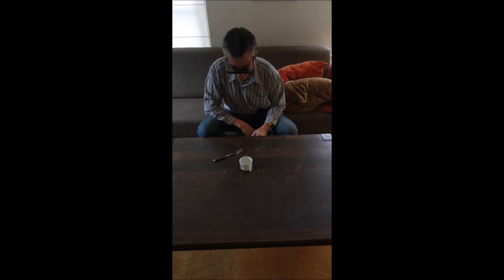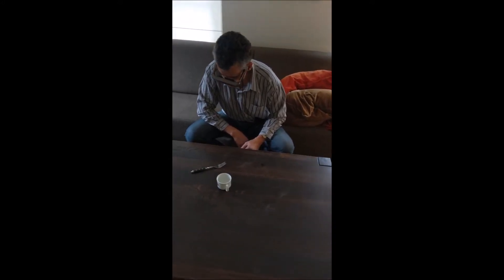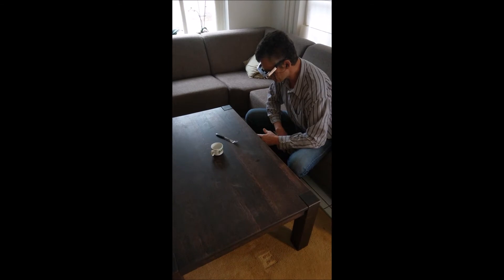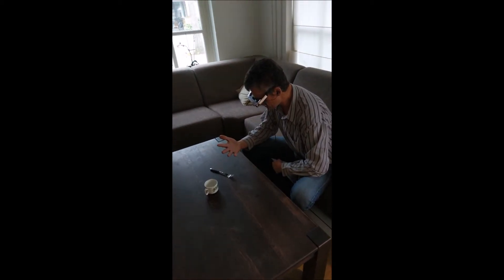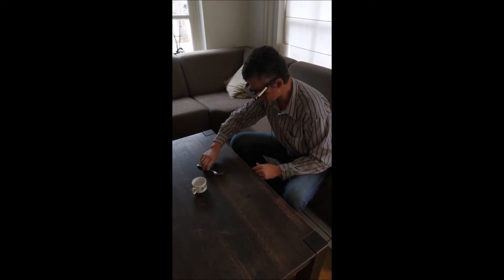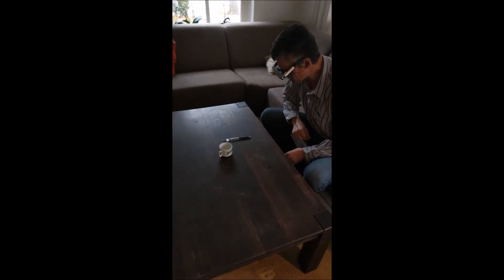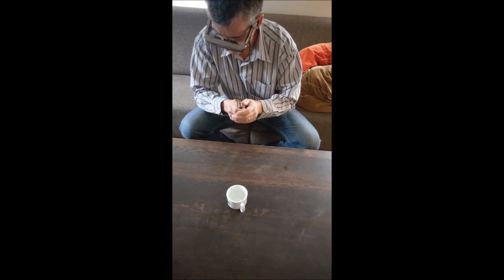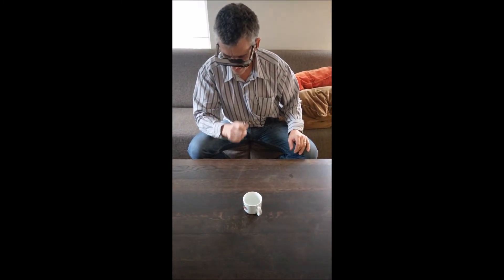Totally blind man seeing a fork with The vOICe sensory substitution vision glasses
Totally blind Jens Naumann using The vOICe sensory substitution device, here wearing VISION-800 Android smart glasses running The vOICe for Android, discussing objects that he "sees" and reaches for on a coffee table.

Recommended reading: Search for Paradise: A Patient's Account of the Artificial Vision Experiment
by Jens Naumann,
the autobiography of one of the recipients of a Dobelle brain implant for the blind.